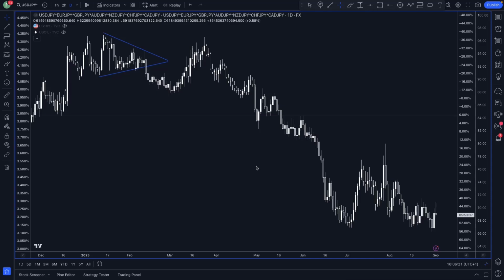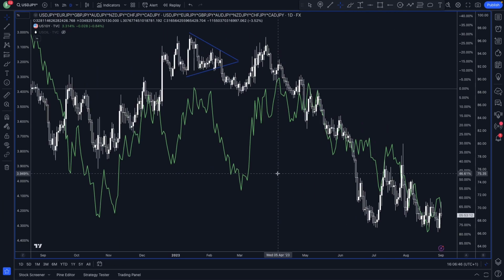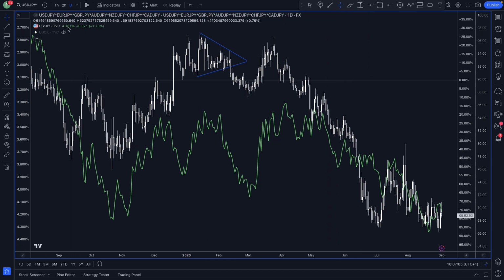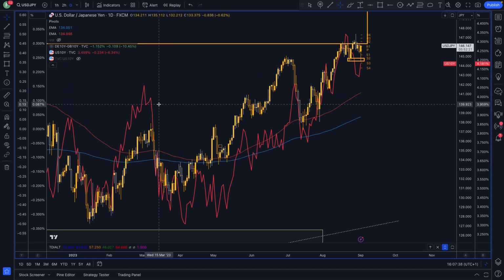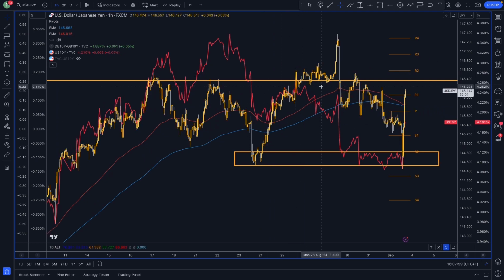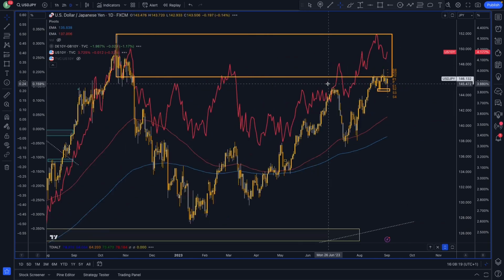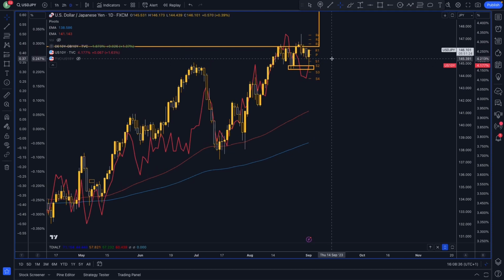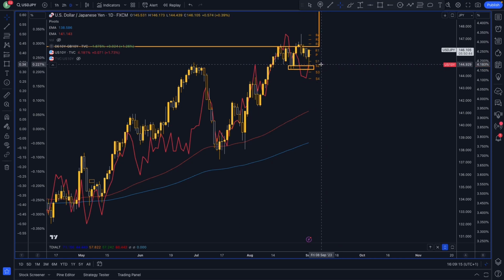What's The Relationship Between The Yen & The US Bonds?